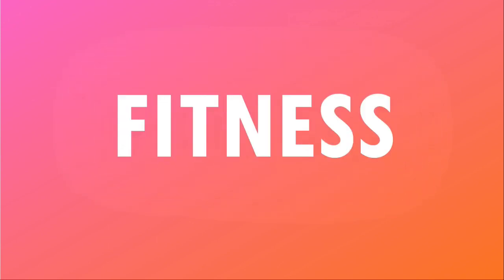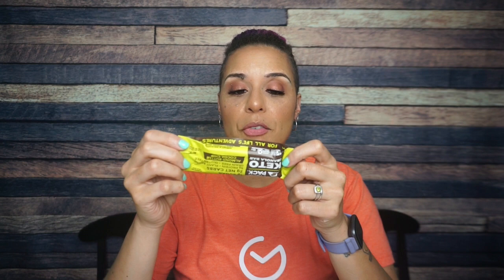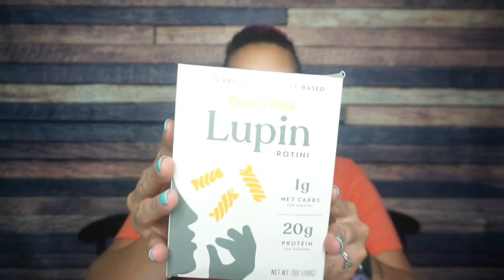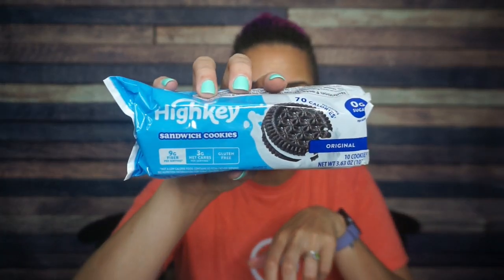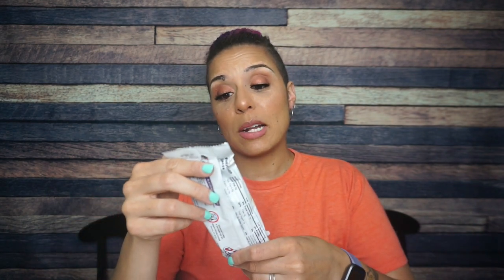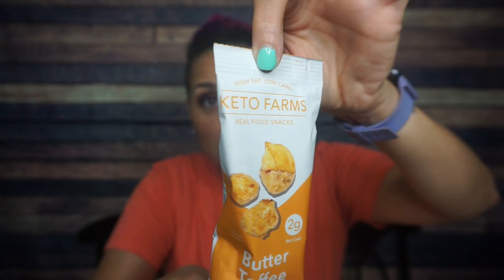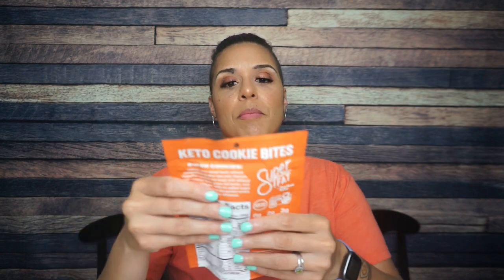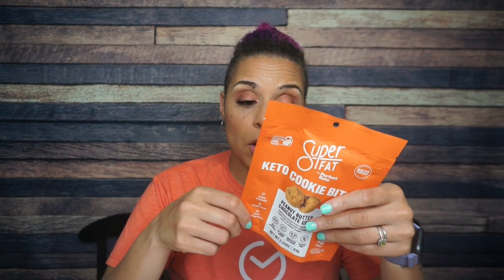June 2023 Keto Krate Unboxing & Giveaway | Keto Snack Review